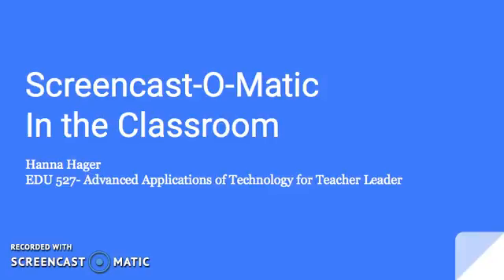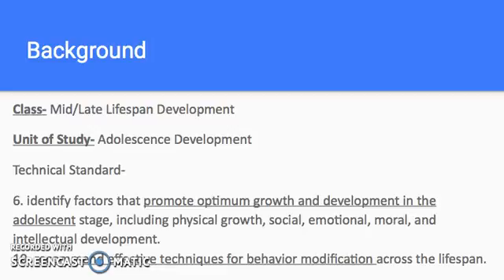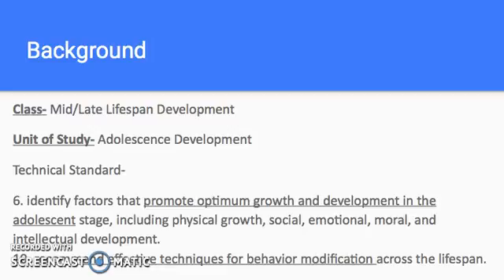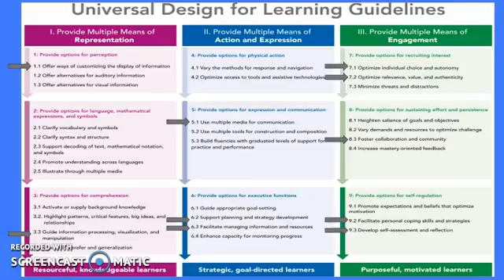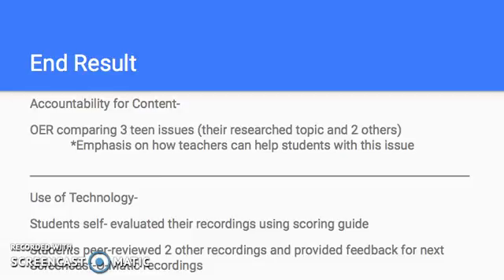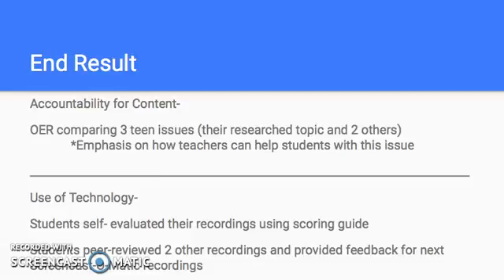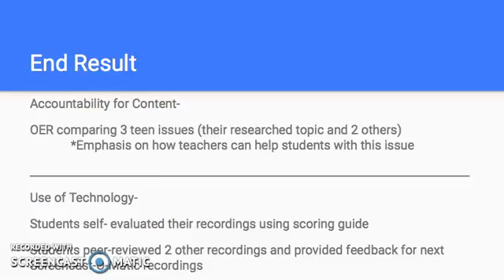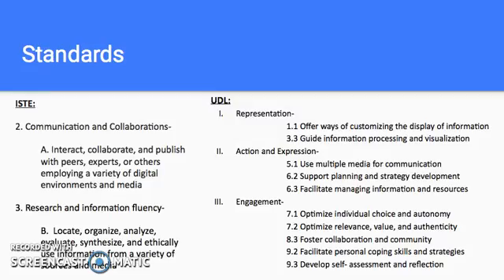Hager- EDU 257-Advanced Application of Technology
I have permission to use all student work in this video. Links to student recording examples are on the Video Script that was uploaded to Moodle.